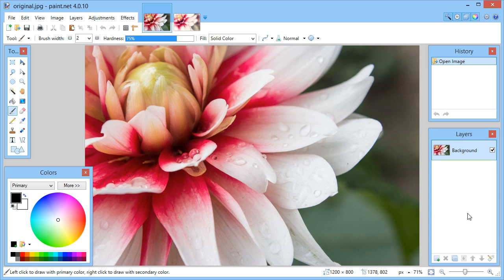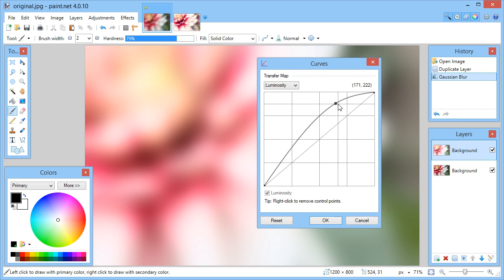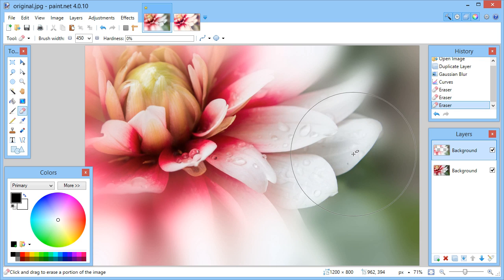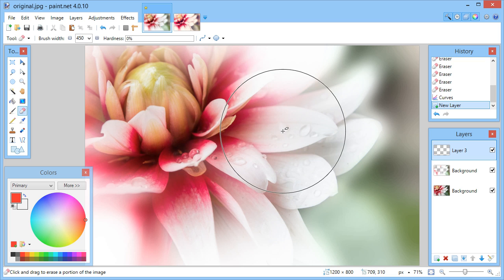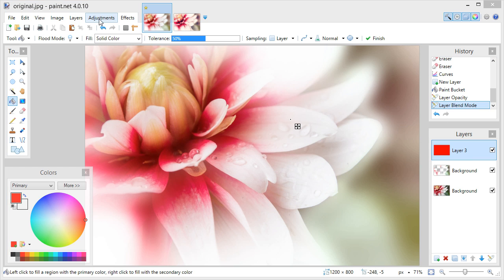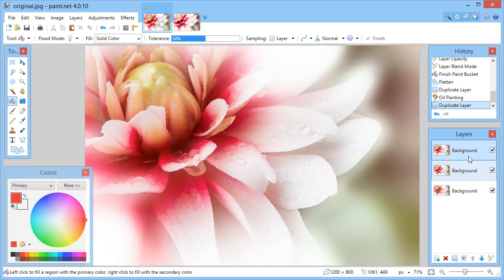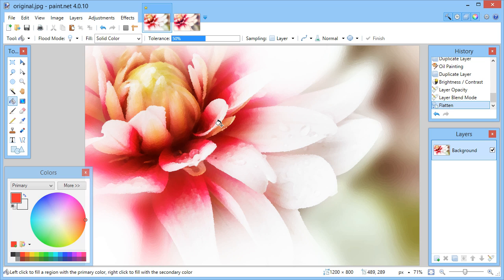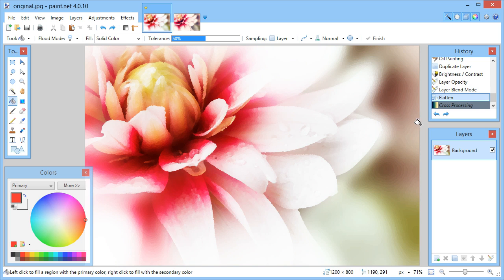Paint.NET Tutorial - Soft painting photo effect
My free stock images: soon